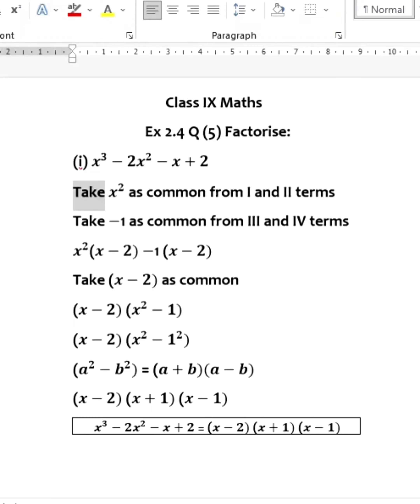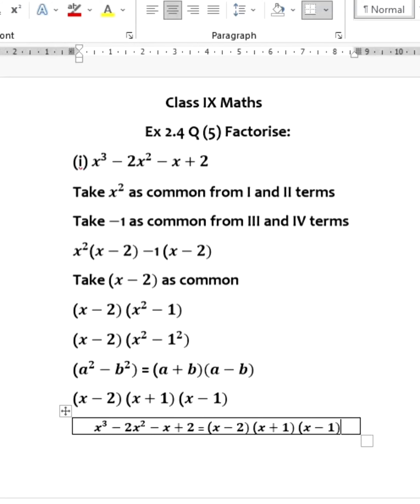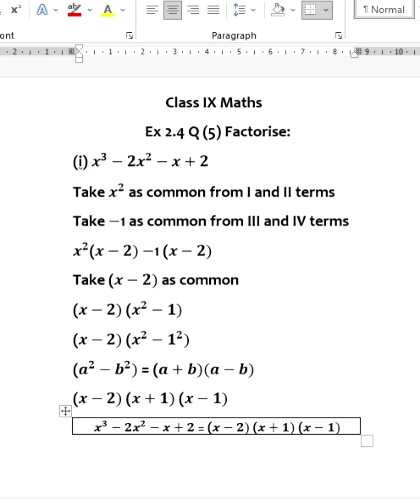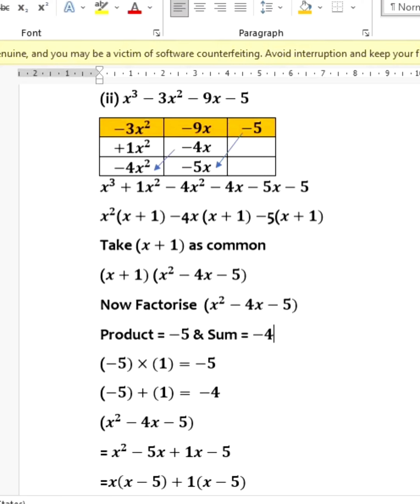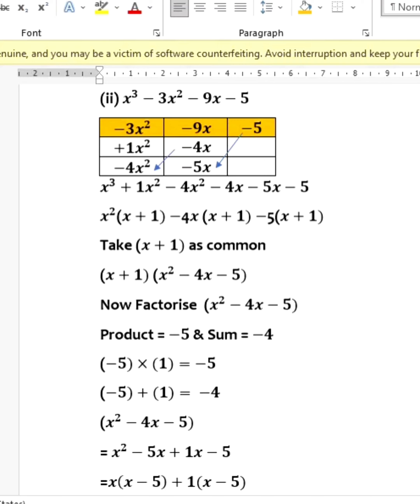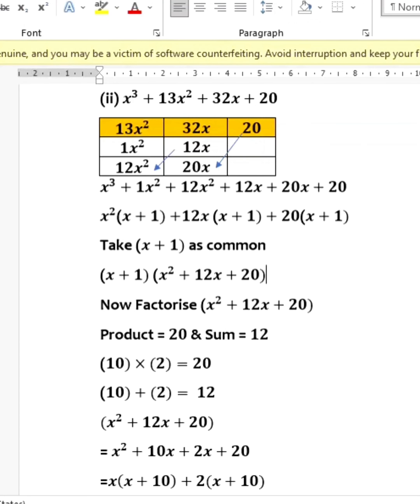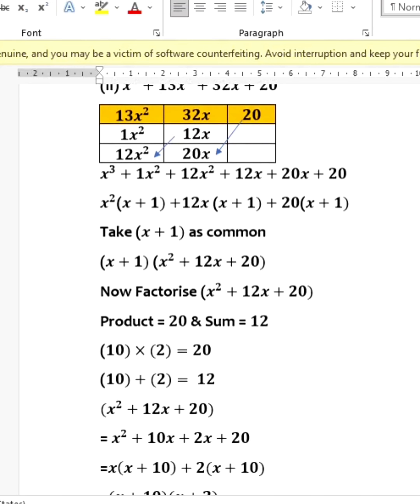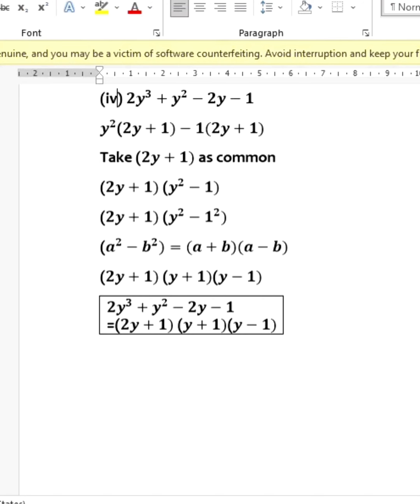Factorise x3+13x2+32x+20 factorise x3-3x2-9x-5 | CBSE CLASS 9 MATHS CHAPTER 2 POLYNOMIALS EX 2.4 q5